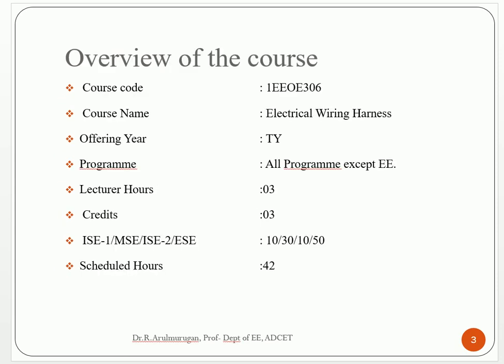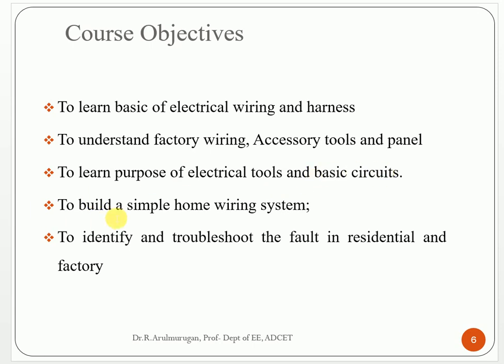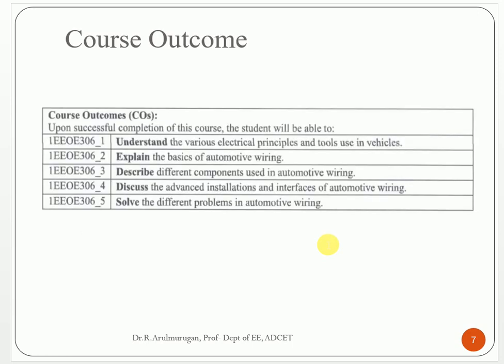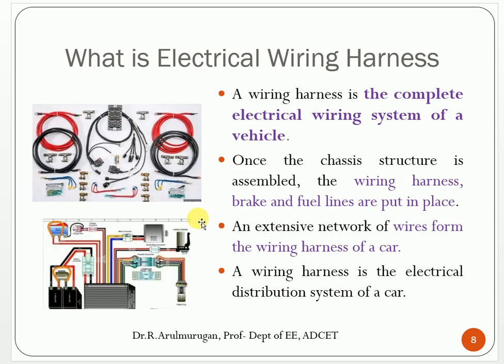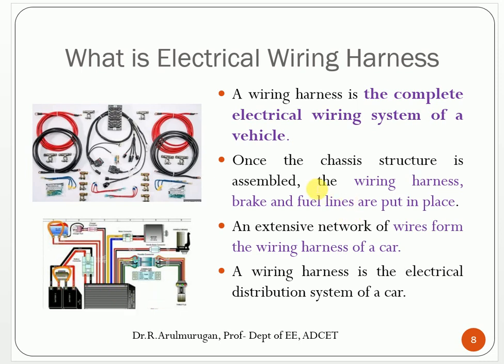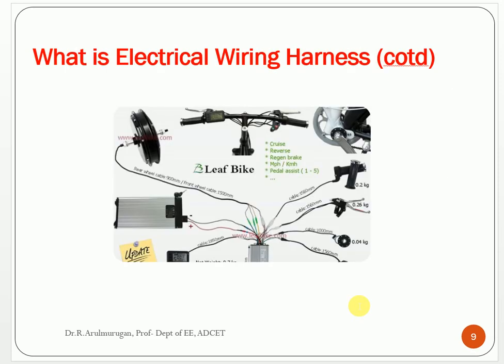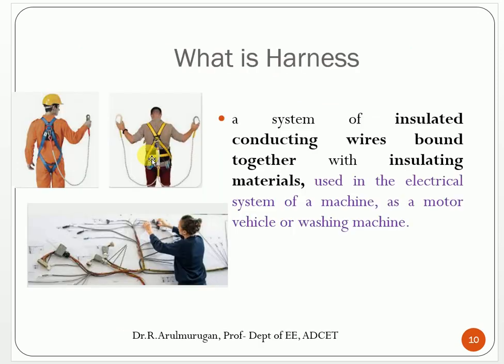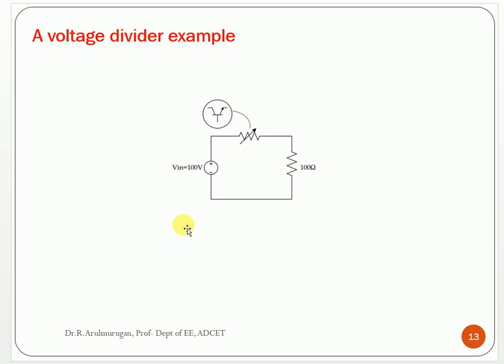Electrical wiring Harness -Promotion Video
This video describe the purpose of the study - "Electrical Wiring Harness" course.